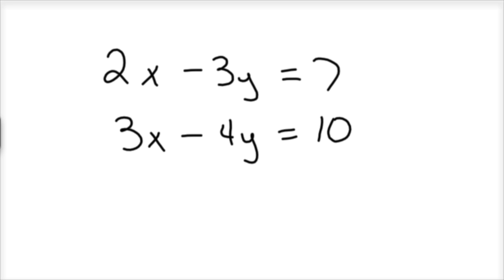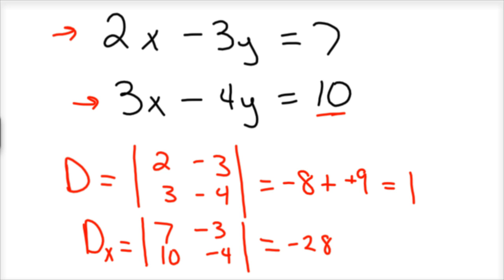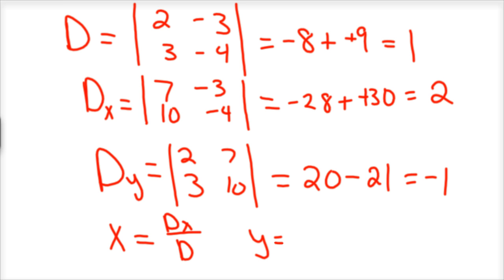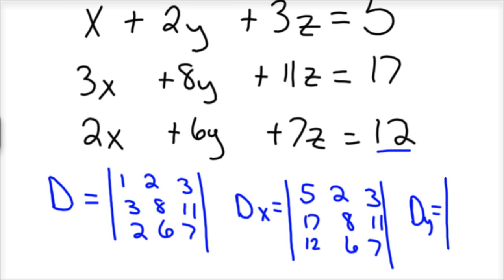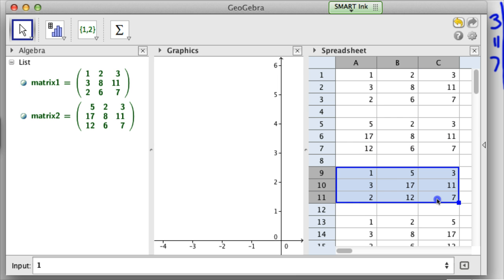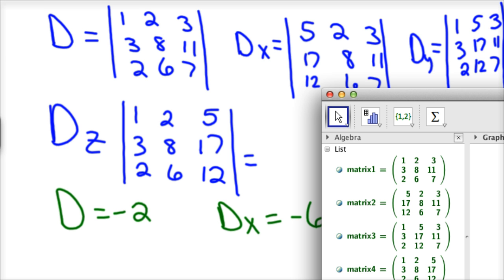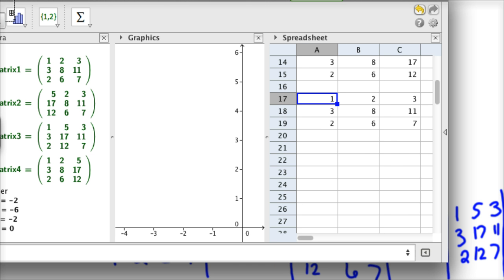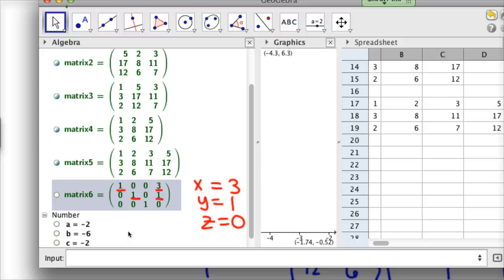Method of Matrix and Cramers Rule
In this video I solve two systems of equations using cramers rule.  At the end of the video I show how to use Geogebra to place the equation in reduced row echelon form.